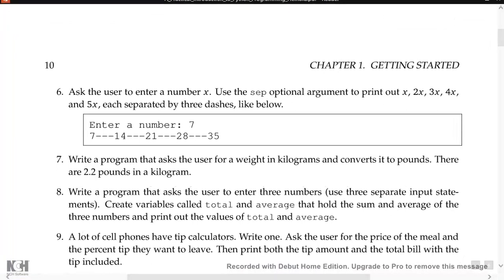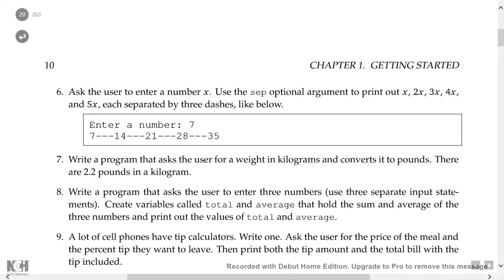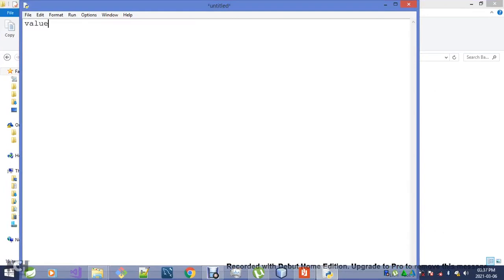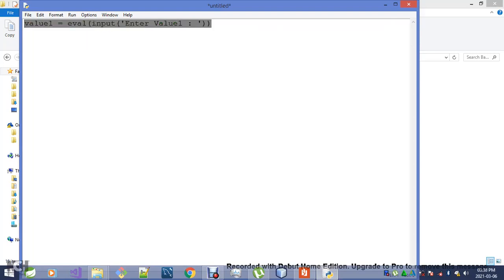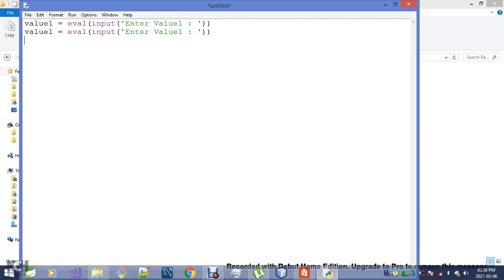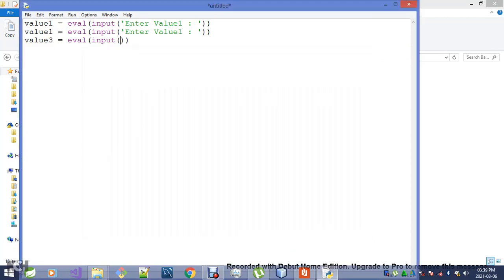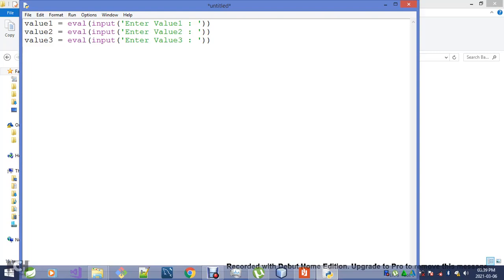A Practical Introduction To Python Programming - Exercise 1 8 8b